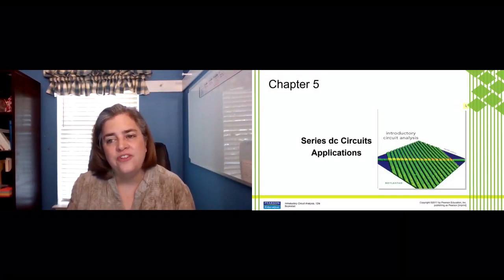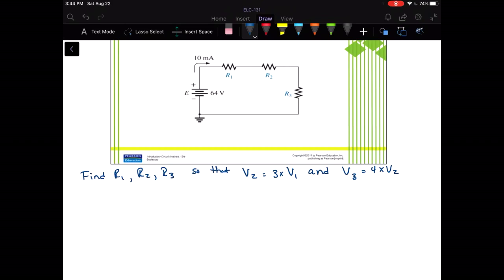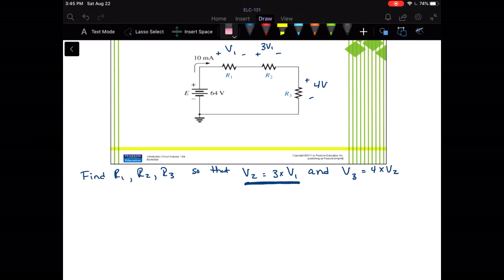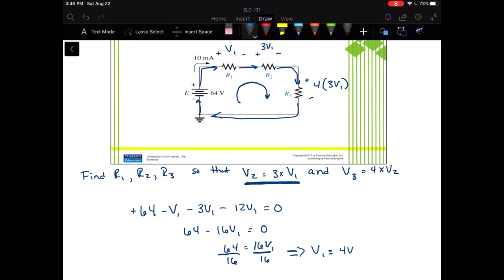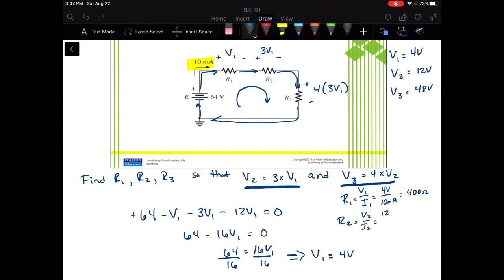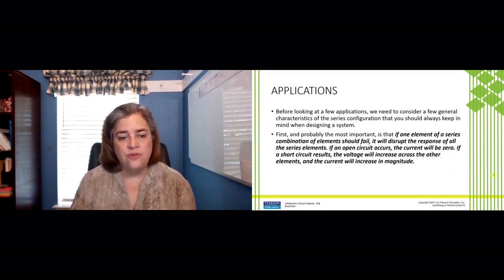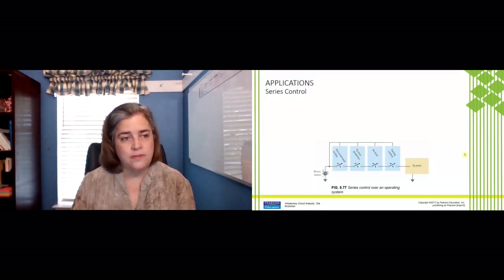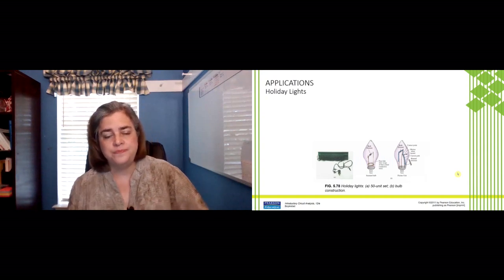Series dc Circuits Applications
DC circuit (series) applications.